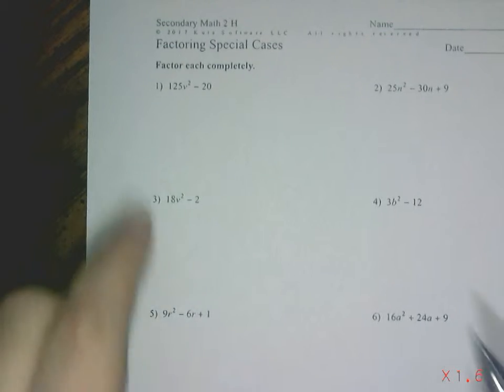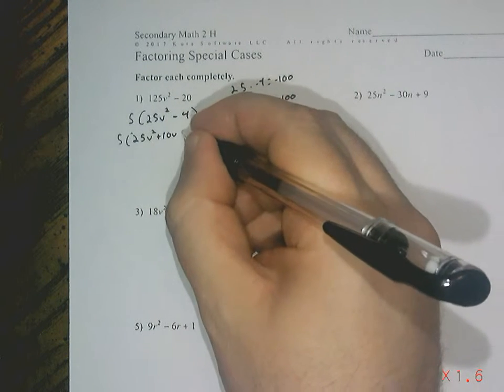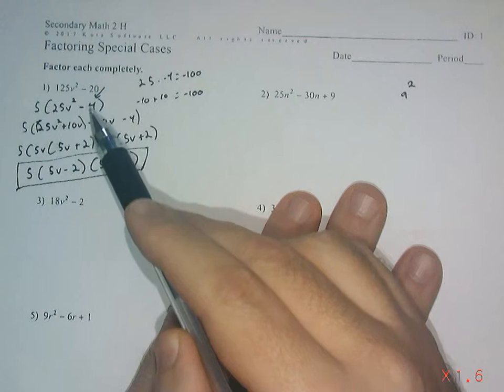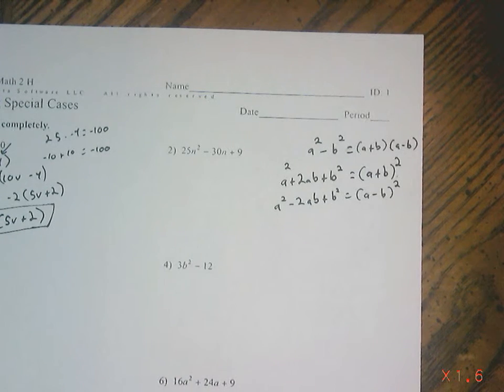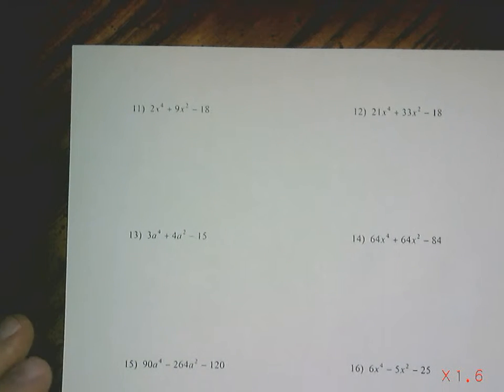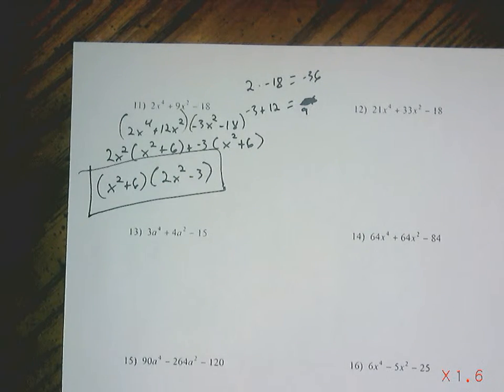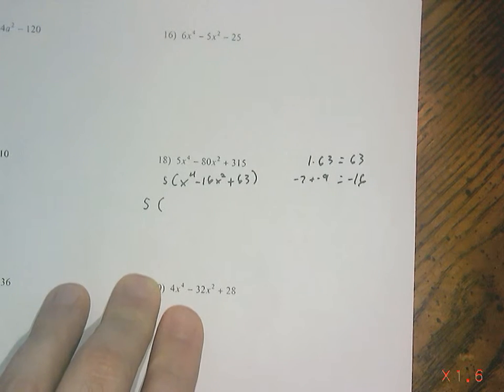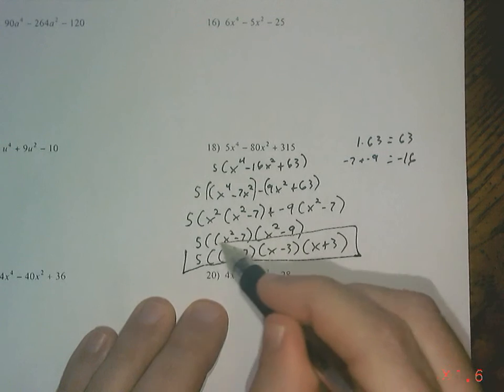SM2: Factoring special cases